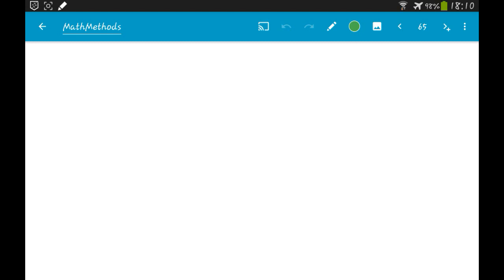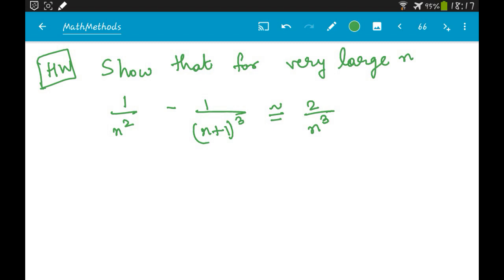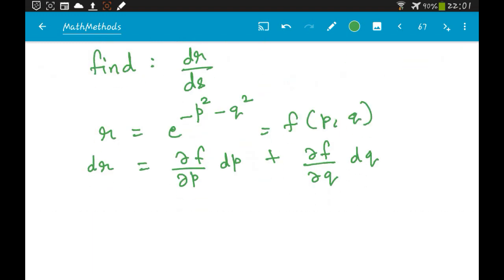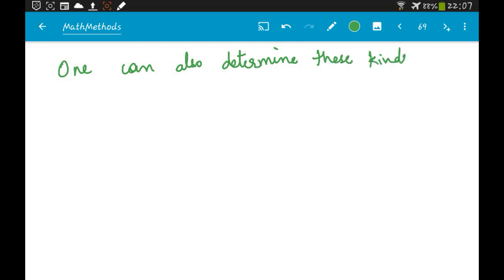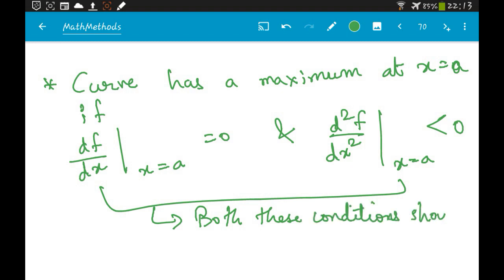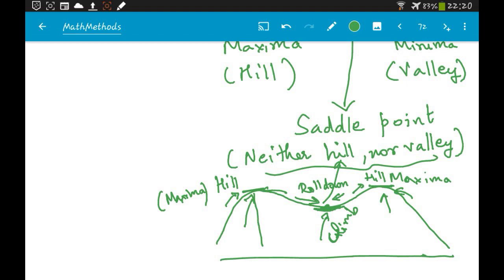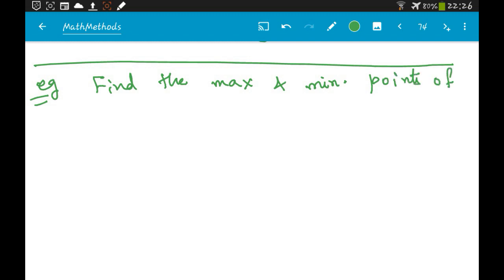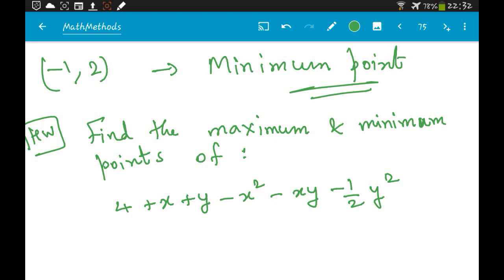2.2 Multivariable Calculus: Partial Differentiation, Chain Rule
Recap of differentiation
Total differential, partial differentials
Chain rule
Maxima and minima of a curve
Maxima and minima of a surface